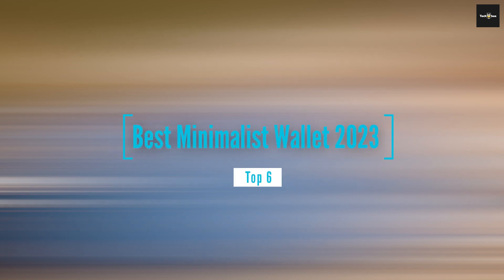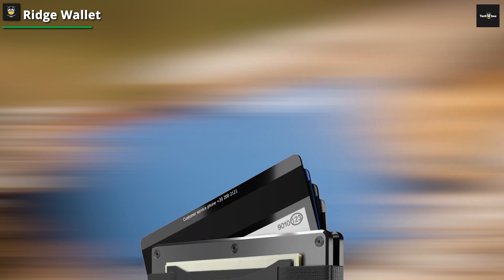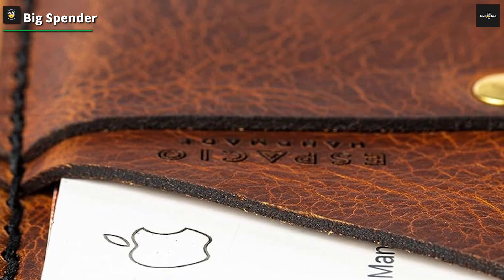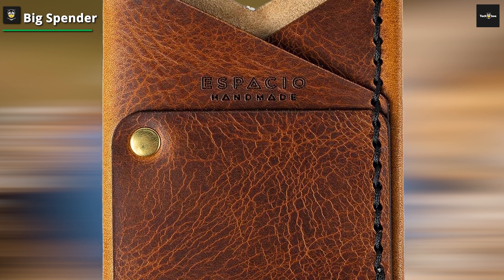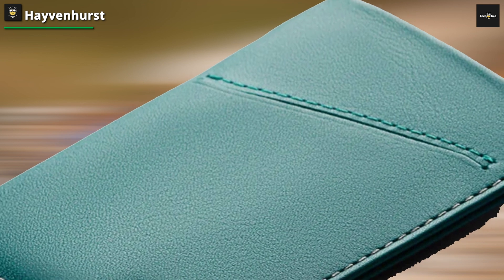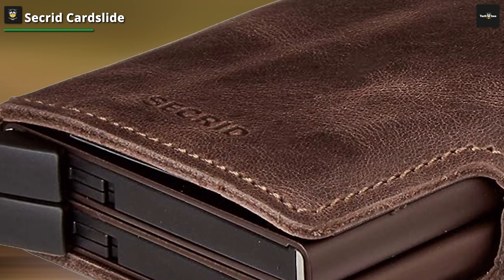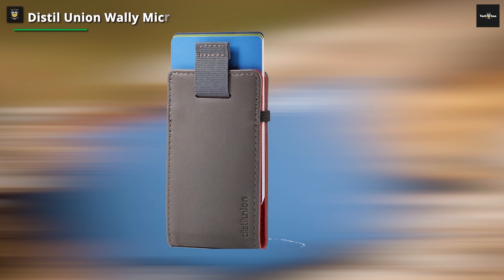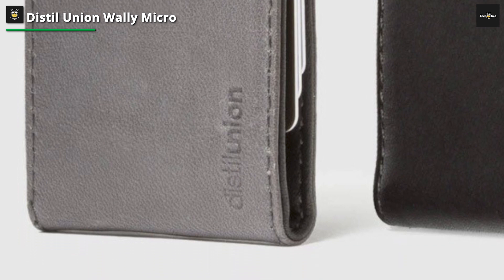Best Minimalist Wallets of 2023: Effortless Style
Check out the list Best Minimalist Wallet 2023

➤ Ridge Wallet

➤ Big Spender

➤ Bellroy Card Sleeve

➤ Secrid Cardslide

➤ Distil Union Wally Micro

00:00 Intro
00:23 Ridge Wallet
01:08 Big Spender
02:02 Bellroy Card Sleeve
02:43 Hayvenhurst:
03:33 Secrid Cardslide
04:27 Distil Union Wally Micro
05:00 Outro

Hey there, folks! Welcome back. Today, we're diving into the world of minimalist wallets, seeking out the best options for 2023 that blend style, functionality, and innovation. If you're tired of bulky pockets and clutter, stick around as we present our top six picks for the best minimalist wallets this year. Let's jump right in!

Ridge Wallet

Kicking off our list is the Ridge Wallet. This wallet truly embodies the essence of minimalist design, with its sleek lines and robust construction. The Ridge Wallet has garnered substantial attention for its remarkable blend of form and function. Available in a range of materials, from titanium to carbon fiber, it caters to diverse tastes and preferences.

Big Spender

Moving on to our second contender, the Big Spender wallet. Don't let its unassuming size fool you; this wallet packs a punch when it comes to storage capacity and innovative design. If you've been longing for a minimalist solution that doesn't sacrifice convenience, the Big Spender might just be your ideal match.